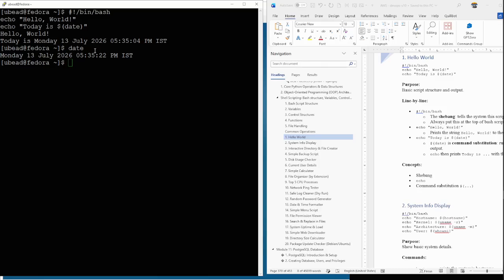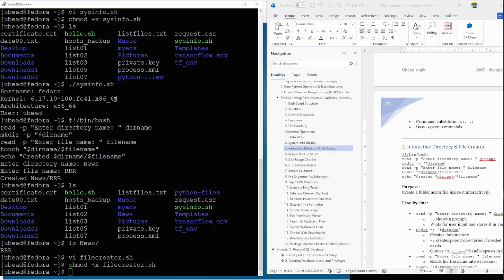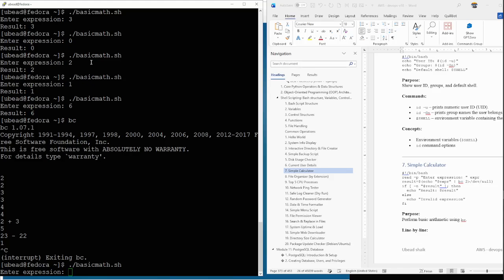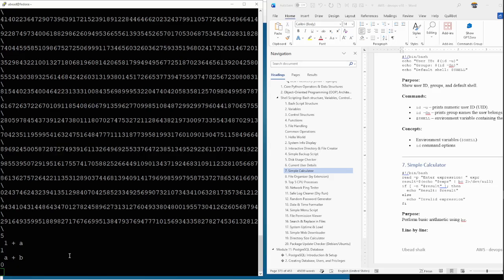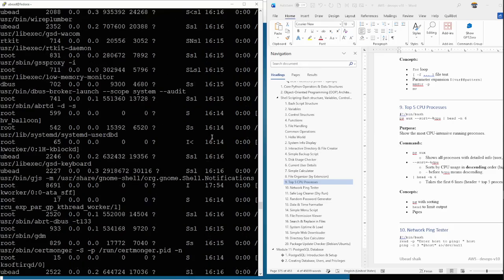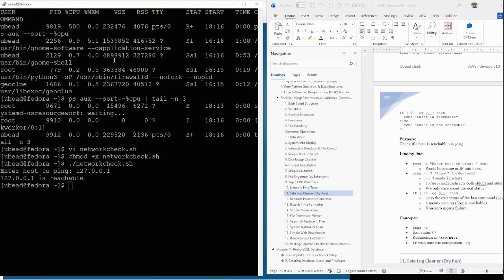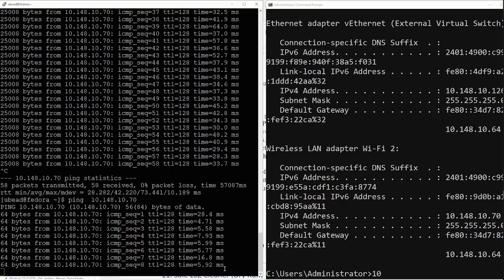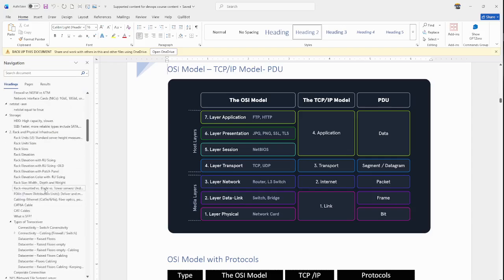Shell Scripting - Linux-2026 07 13 17 34 41